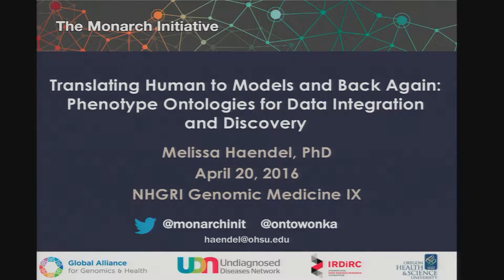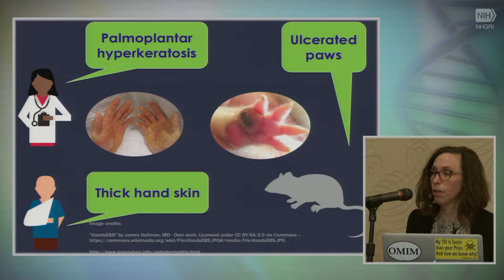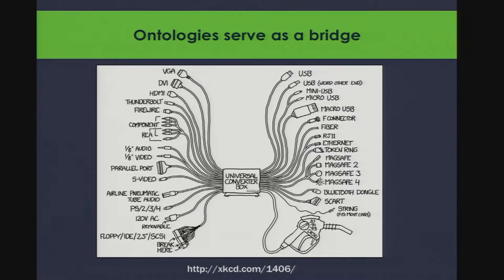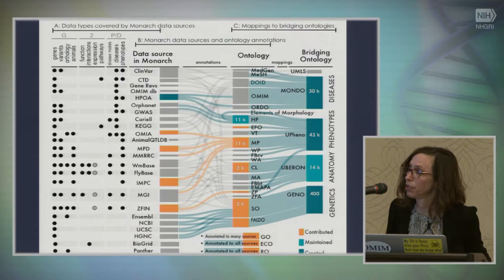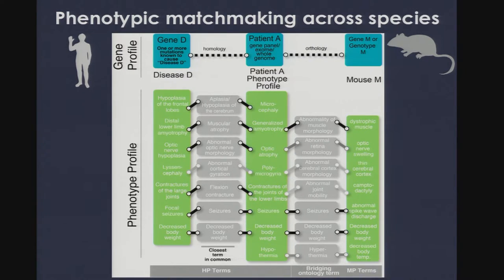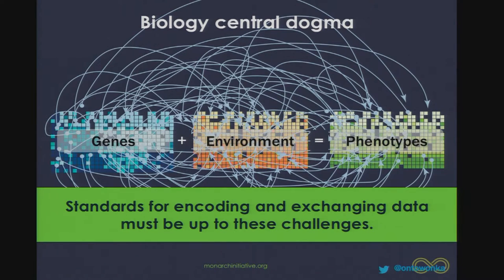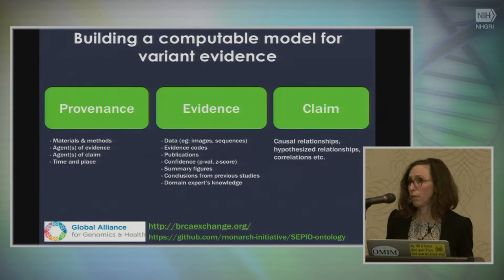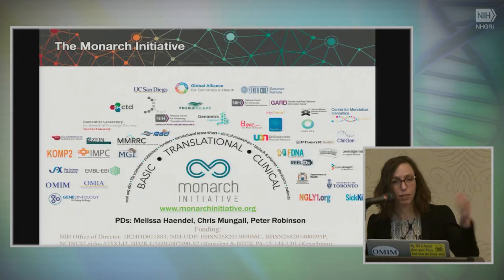Translating Human to Models and Back Again: Phenotype Ontologies ... - Melissa Haendel